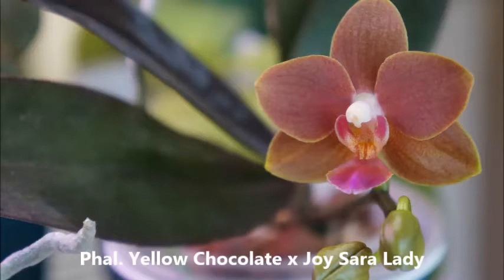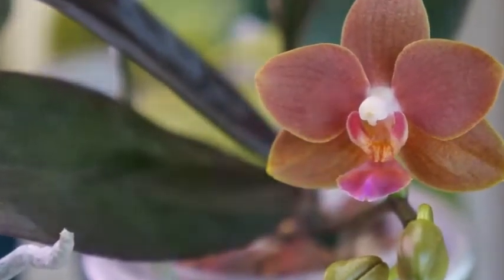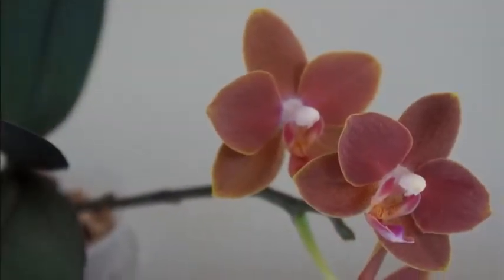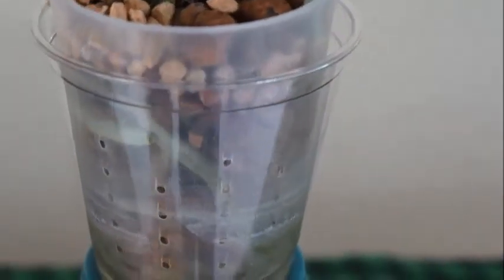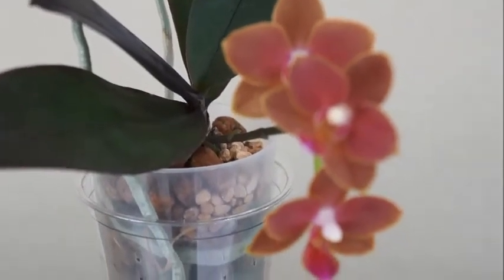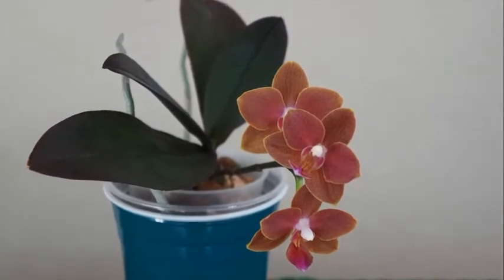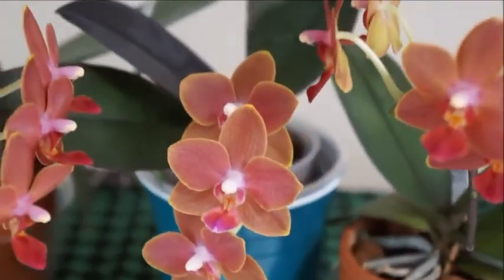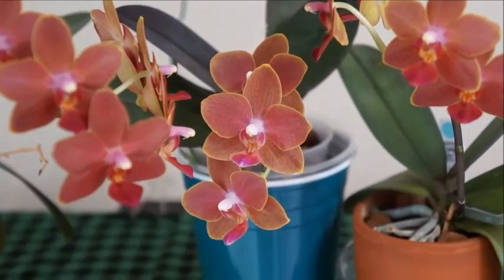Not Your Typical Grocery Store Orchid: Yellow Chocolate x Joy Sara Lady | Orchid Care Tips